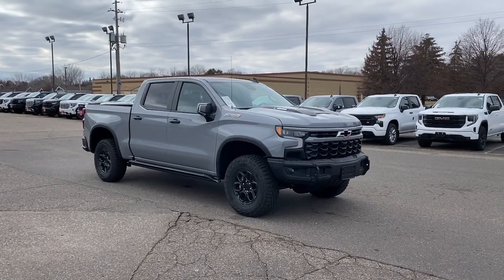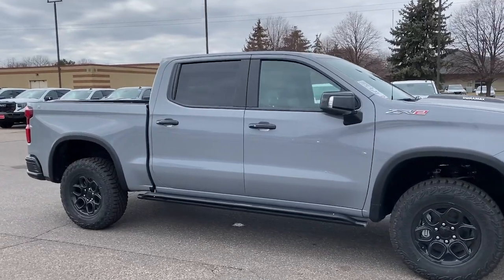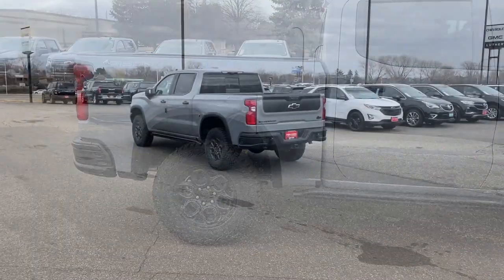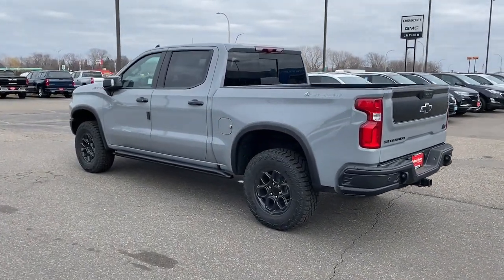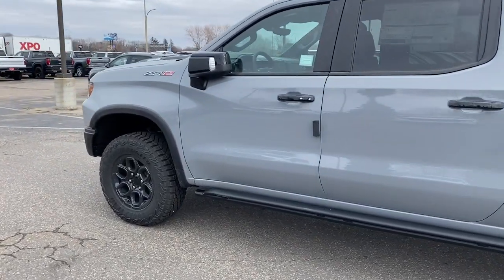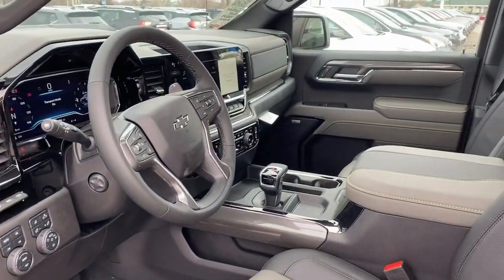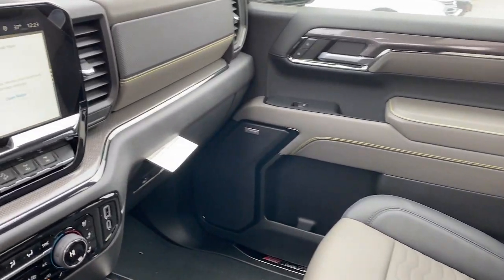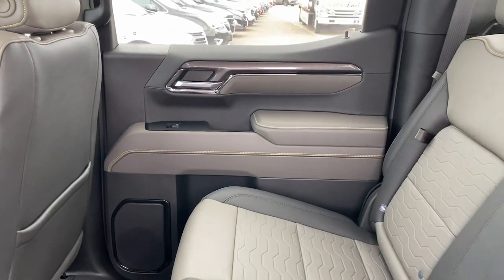2024 Chevrolet Silverado_1500 ZR2 WI Woodbury, Cottage Grove, Hammond, New Richmond, Somerset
New 2024 Chevrolet Silverado_1500 ZR2 available at Luther Hudson Chevrolet located in 1220 Crest View Dr, Hudson, WI, 54016. Servicing the Woodbury, Cottage Grove, Hammond, New Richmond, Somerset area.

Get into a car with value, the   2024  Chevrolet Silverado_1500. The Chevrolet Silverado 15 Hundred: The full-size pickup that's strong, quiet, and dependable, with the latest technology to keep you connected while you get the job done. These are just some of the great options this vehicle comes with: Heated Steering Wheel
, Head-Up Display, Intelligent Auto on/off High Beams, Pre-Collision System, Lane Departure Warning, Keyless Entry, Navigation System, Sun/Moonroof, Paddle Shifters, Adaptive Cruise Control. Everyone loves the strong, silent type. Make a date with the Silverado 15 Hundred.